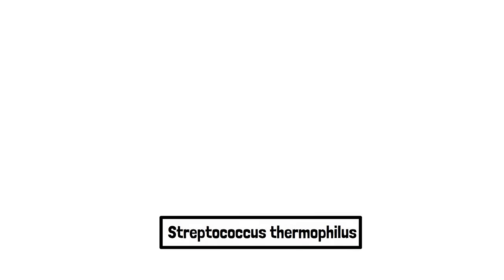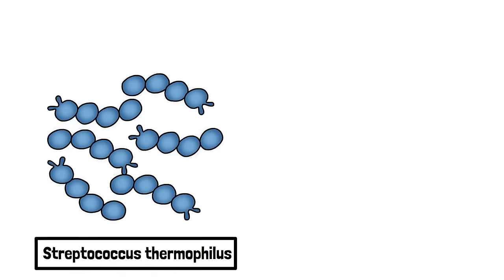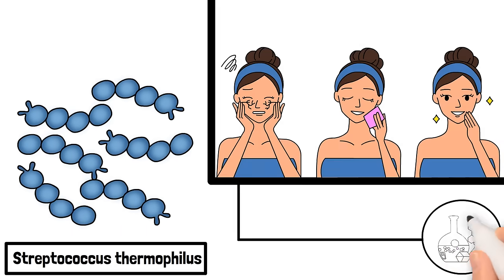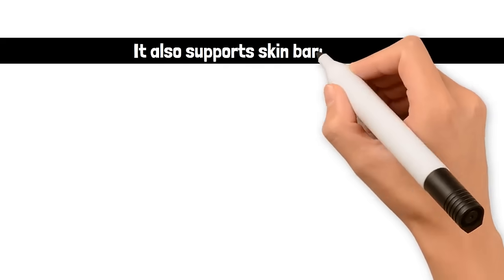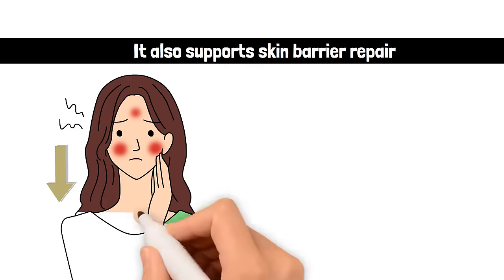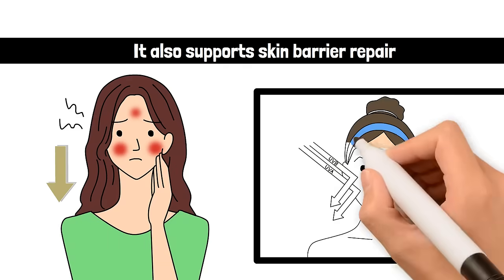S thermophilus in Fafabiotic product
This video shows how S thermophilus works in our hydrating probiotic products.